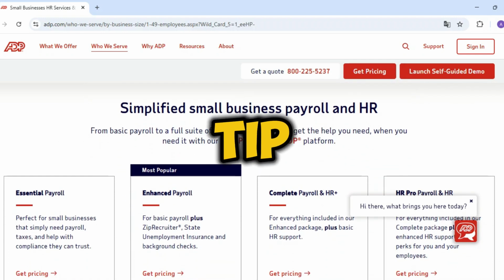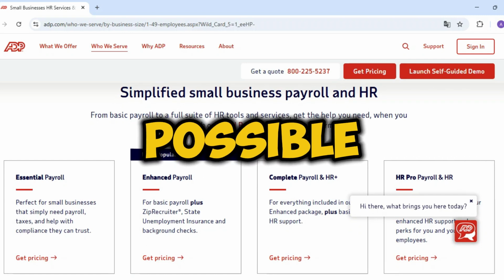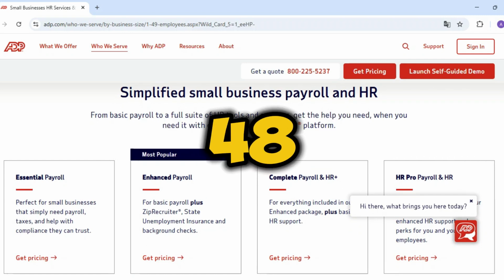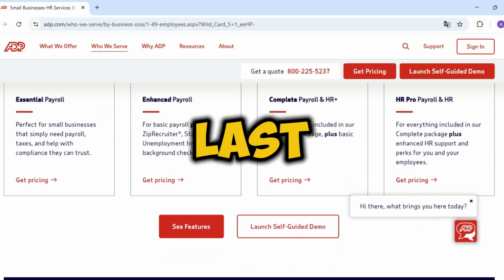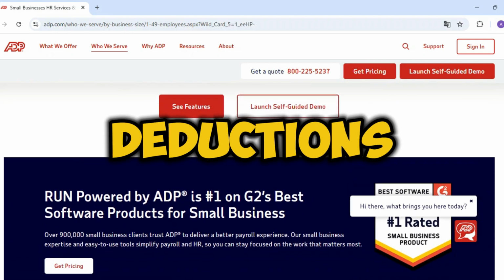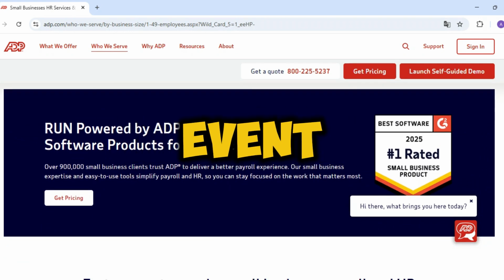How to Schedule a Payroll Run in ADP Easily (Step-by-Step)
In this beginner-friendly tutorial, you’ll learn how to schedule a payroll run in ADP step by step, even if you’re new to payroll processing.

This guide shows you exactly how to log in, select the payroll period, set pay dates, review employee pay, schedule recurring payroll runs, and confirm submission in ADP.

This tutorial is perfect for small business owners, HR staff, payroll officers, managers, and freelancers who want to ensure timely payments, avoid payroll errors, save time, and streamline their payroll workflow.

By the end of this video, you’ll be able to schedule payroll runs accurately, manage employee payments efficiently, and automate recurring payroll, helping you save time and run payroll professionally.